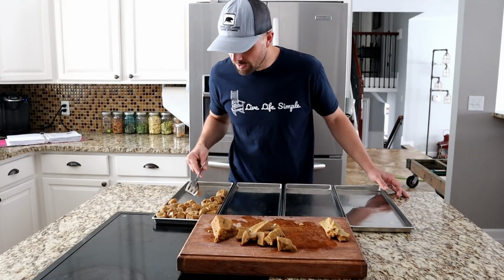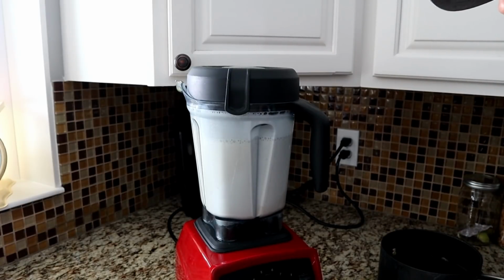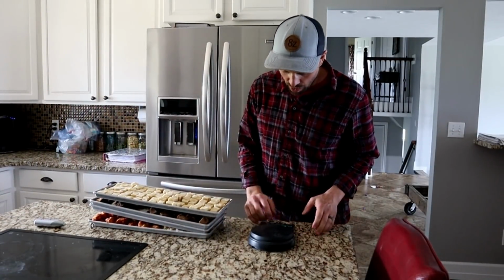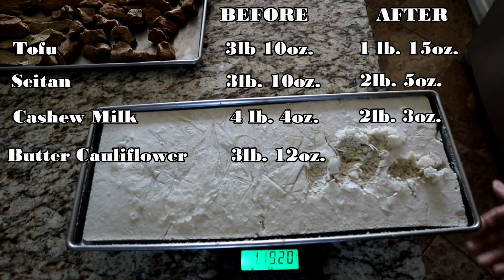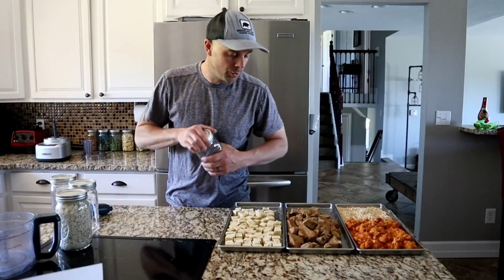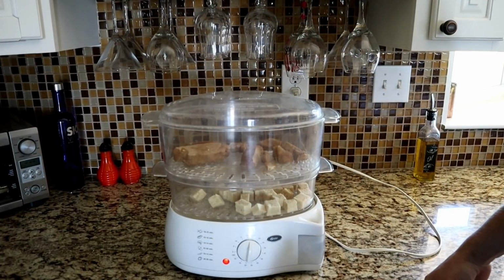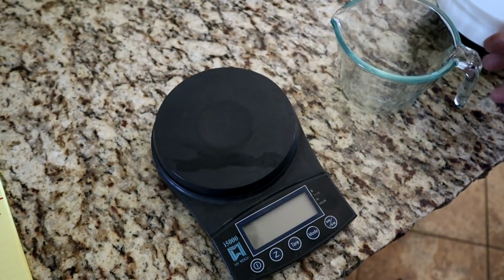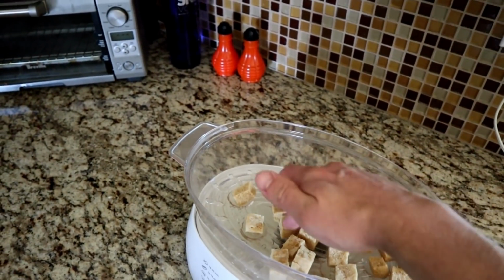Freeze Dried Vegan Food & Vegetarian Food with Recipes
I have cut down on meat and dairy to try to reduce my blood pressure and cholesterol.  Sometimes it seems like a big pain to make a special meal just for one sitting.  I started freeze drying all kinds of meals that are for a plant based diet.  There were 3 videos leading up to this freeze dried video:
1) Almond Milk / Cashew Milk
2) Vegan Butter Cauliflower
3) Seitan Meat replacement
I also freeze dried some tofu for the heck of it.
Some did not work out like i wanted, but it sure will store well!